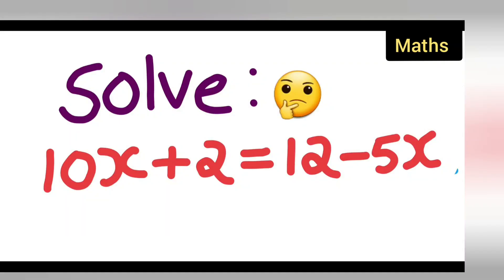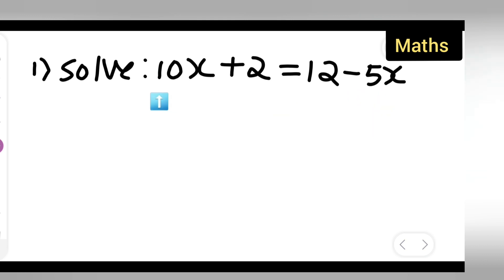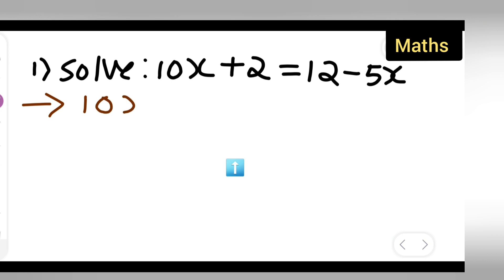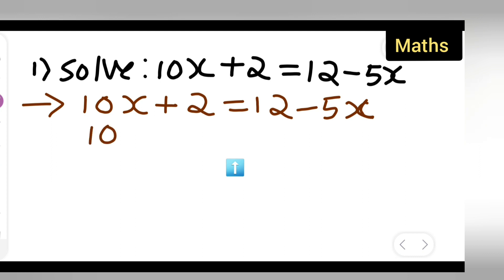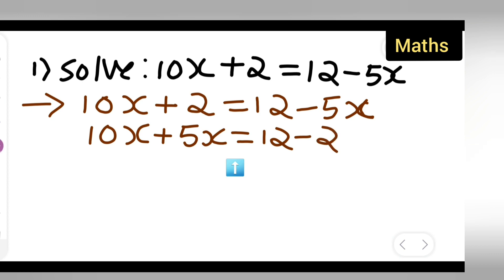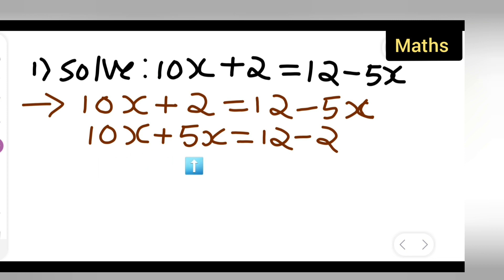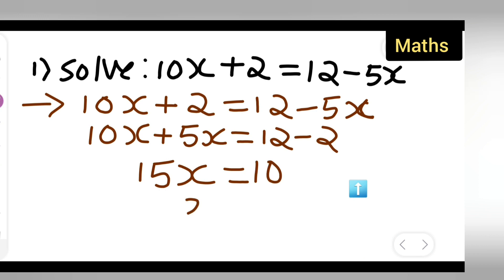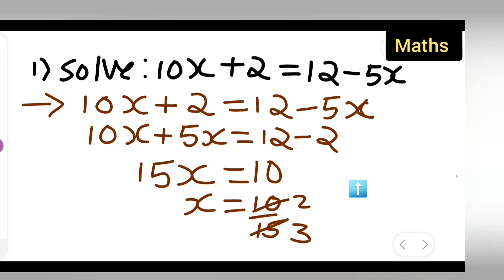solve the following equation 10x+2=12-5x | how to solve the following equation 10x+2=12-5x